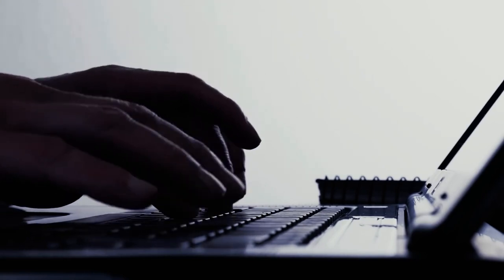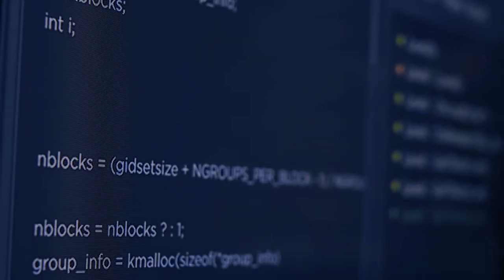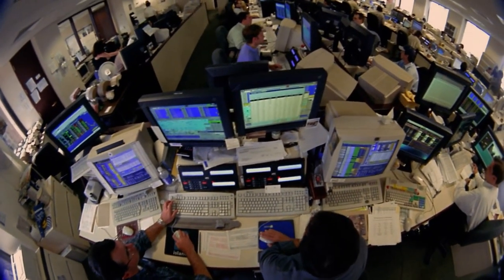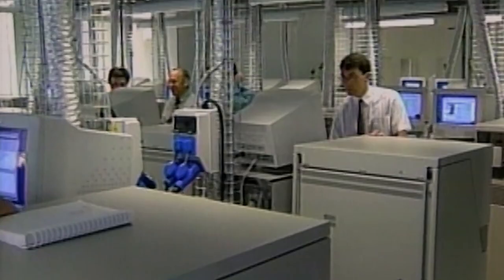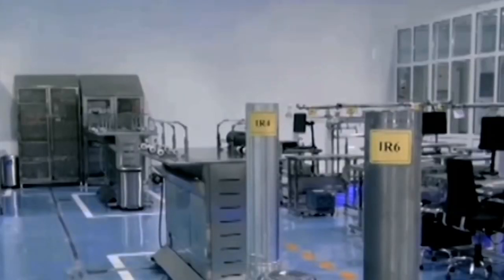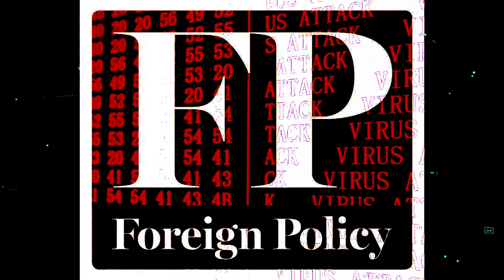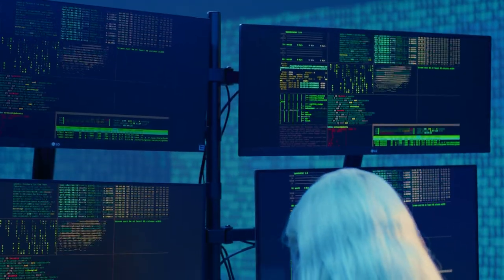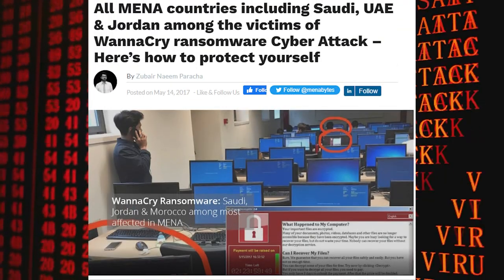Tailored Access Operations: Top-Secret NSA Cyber Warfare Unit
The Tailored Access Operations unit was formed in the late 90’s, when it had a different name. It wasn’t named TAO until the early 2000’s. It is reportedly the largest component in the Signals Intelligence Directorate of the NSA, consisting of more than a 1000 military and civilian hackers, computer hard- and software designers as well as electrical engineers and intelligence analysts. They specialize in cyber warfare and cyber espionage, as well as attacking systems that are foreign to the US. The equation group, which is a Advanced Persistent Threat (APT), is linked to this very branch within the NSA.

00:00 Intro
01:14 Internet of Things
02:27 Advanced Persistent Threat
03:25 Tactics and Procedures
04:38 Tailored Access Operations
08:57 Operations
09:10 Stuxnet
11:19 Shadow Brokers
12:57 Outro

*correction: the F35 fighter jet wasn't flying for 24 hours, of course. It was flying on it's own for some time (around 60 miles) before it crashed and was retrieved 24 hours later not far from the actual base.